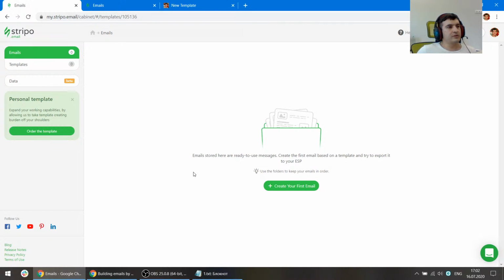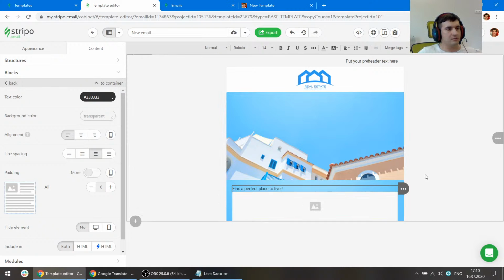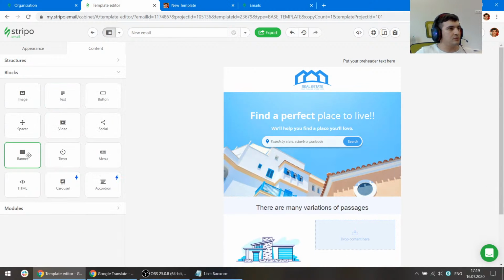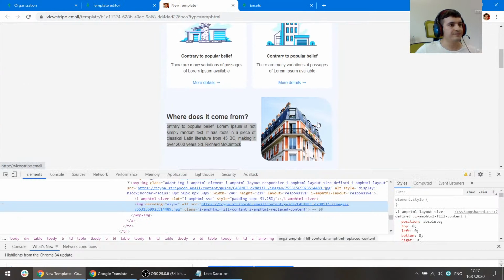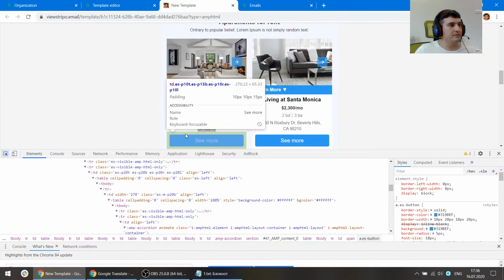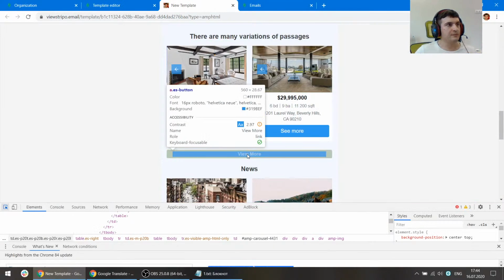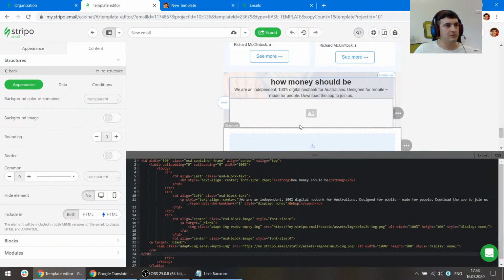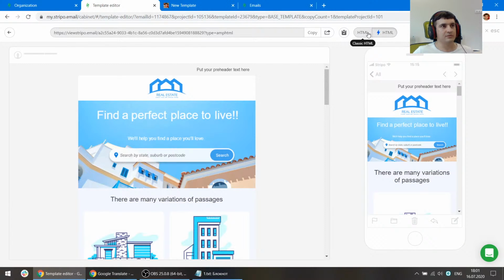Building emails by using basic blocks and custom design via Stripo tools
In this webinar, we will show how to create an email template in our editor. We've covered the following topics:

📌Introduction: 00:00 - 2:19
📌Creation process from scratch using built-in tools: 2:20 - 58:13
📌Checking email for errors and fixing them: 58:14 - 1:01:41

In this webinar, our speaker Aleksandr Zelenskiy (support manager) will show how to create an email template in our editor. As an example, he'll use this template:
By using basic D-n-D blocks, we will create an email in our editor.
We will show how to use our functionality tools:
- borders;
- paddings;
- backgrounds;
- fonts;
- images;
- AMP-blocks and so on.

Stripo offers 600+ responsive email templates, carefully crafted by professionals for your inspiration. You can also use them as a base for your future emails.
Stripo’s main goal is to help you save time on email production.